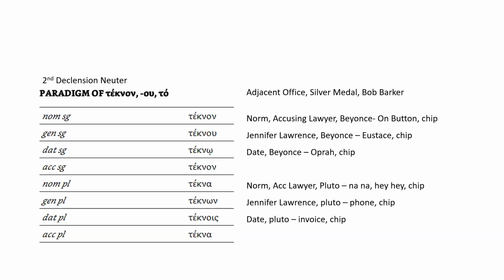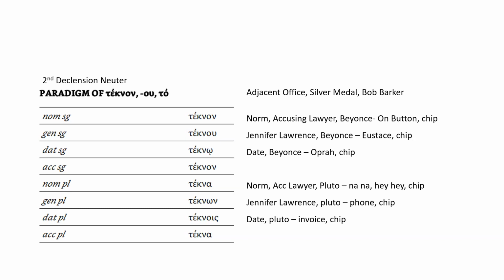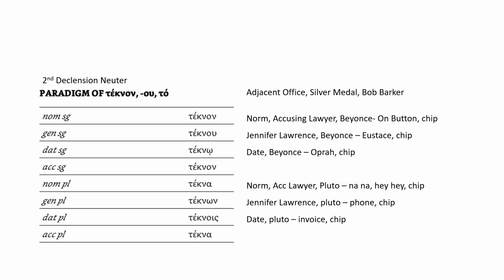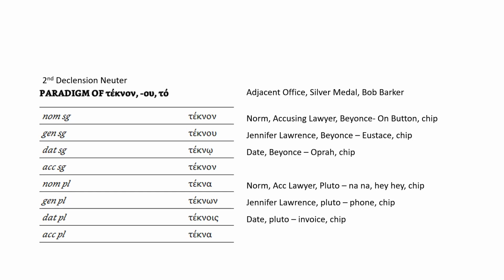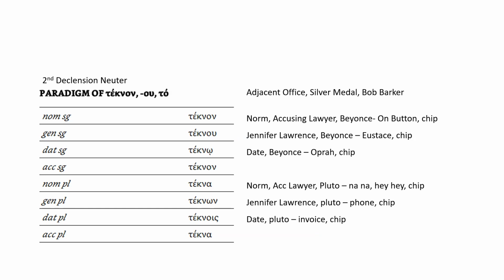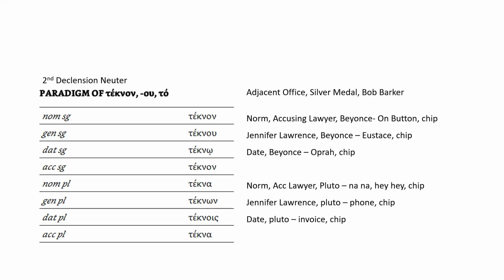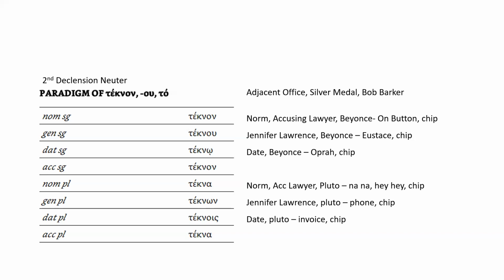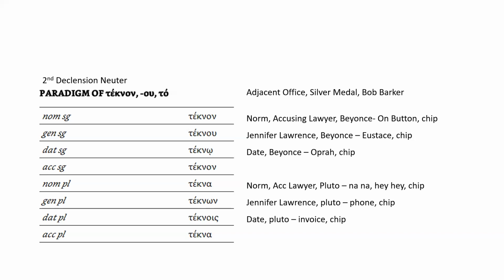2nd Declension Neuter Noun τέκνον Paradigm Mnemonic (Koine Greek)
A video demonstrating how to create a mnemonic system to memorize the paradigm chart for the 2nd Declension Neuter Noun τέκνον Paradigm.